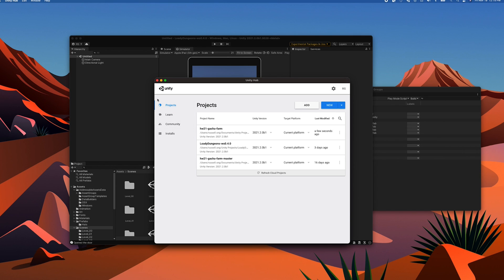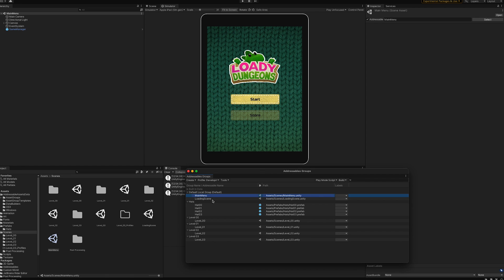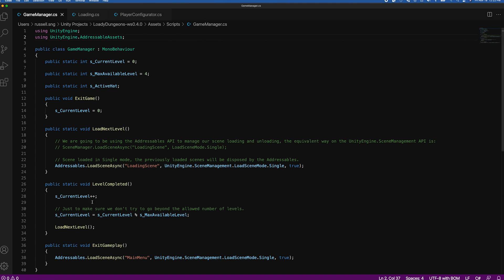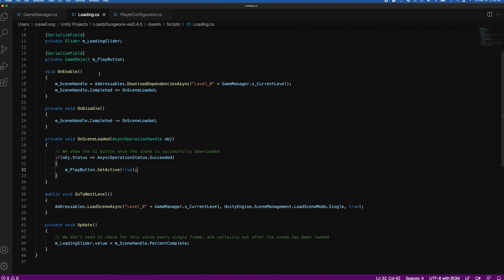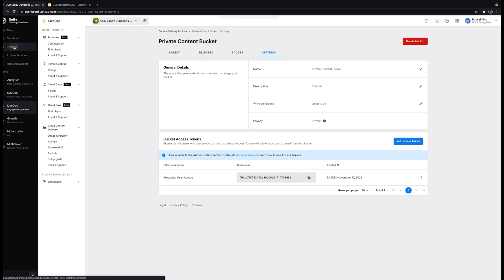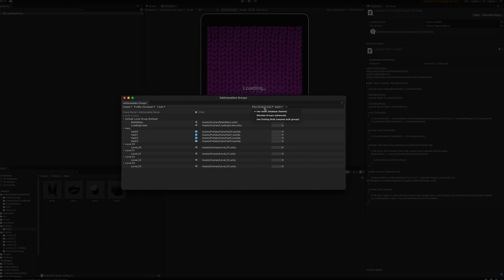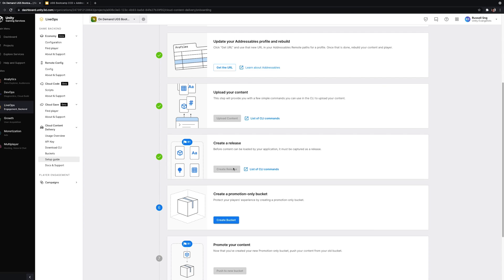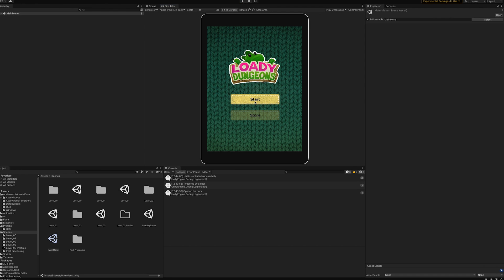Cloud Content Delivery and Addressables | Unity Gaming Services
Cloud Content Delivery (CCD) combines cloud storage, content management, and a reliable content delivery network to help you deploy the right content to the right players at the right time.